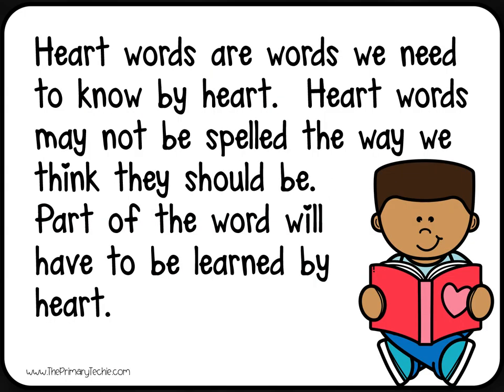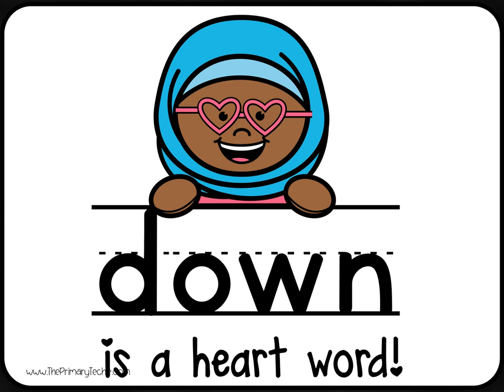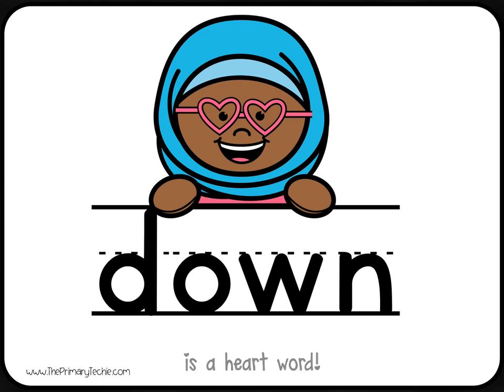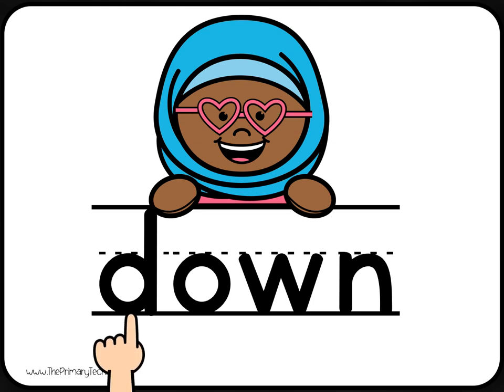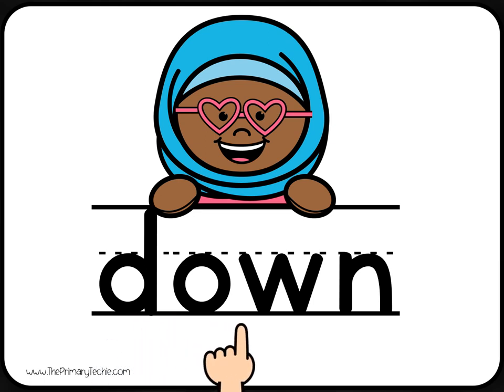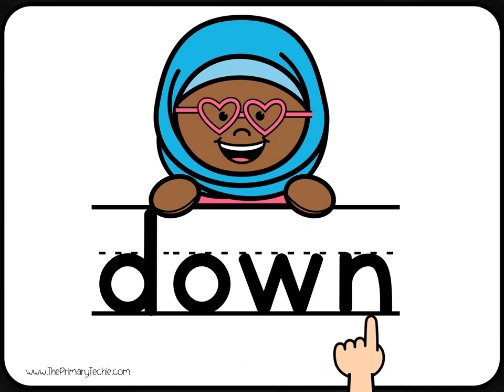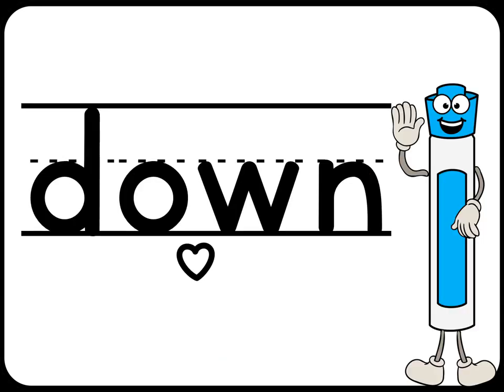First Grade Heart Words - Valentine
This video is a part of the First Grade Valentine bundle.